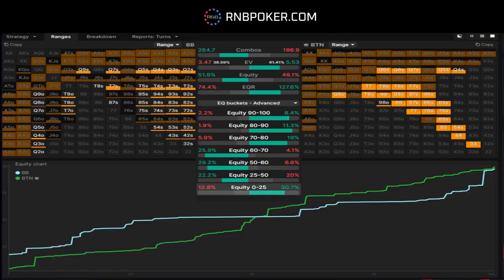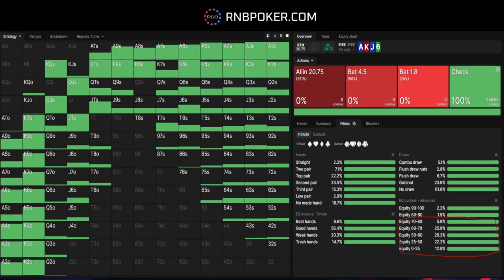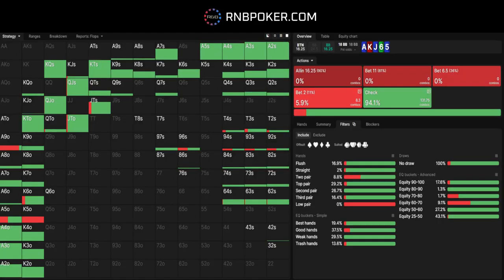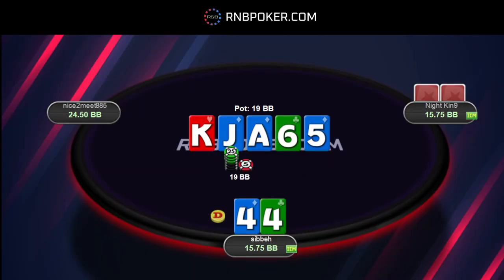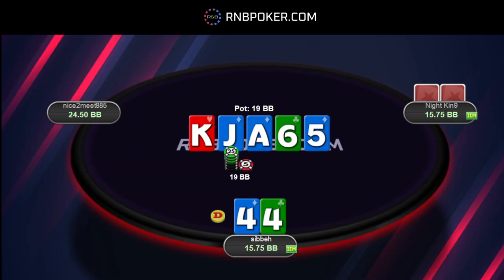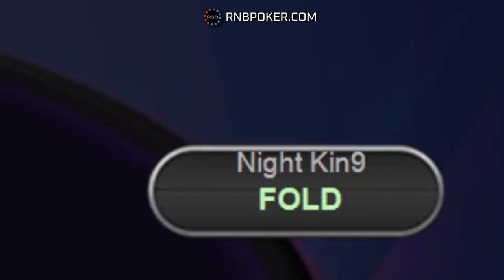How would you play this poker hand? Tips & Tricks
What is more important? Playing our hand or our range.
This video will demonstrate how we can use our range strength to apply max pressure.

💻 What you'll find on our YouTube channel:

📚 Poker Strategy and Tips: Our coaches break down the complexities of poker into bite-sized, easy-to-understand lessons for players of all levels.

🤖 Poker Tools and Software: Discover the latest tools and software that can improve your poker game, from heads-up displays to hand analysis tools.